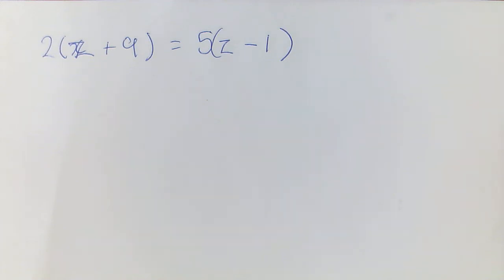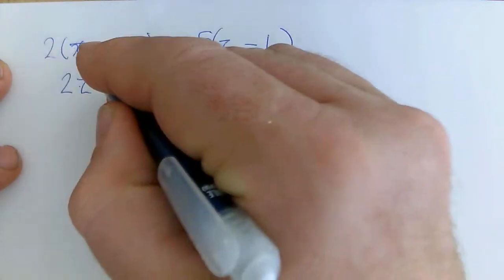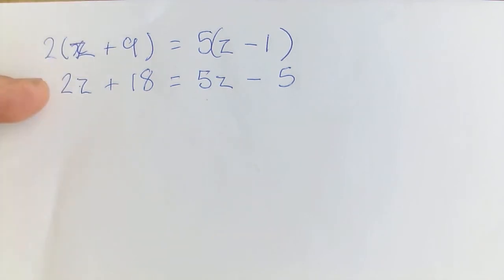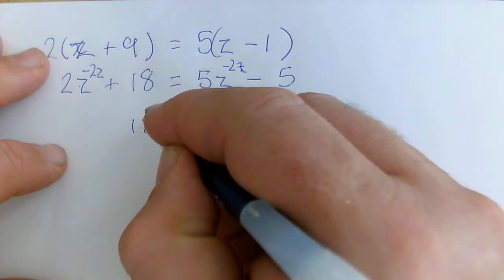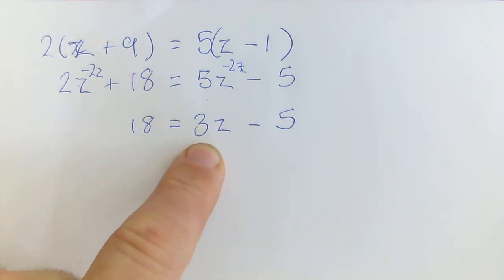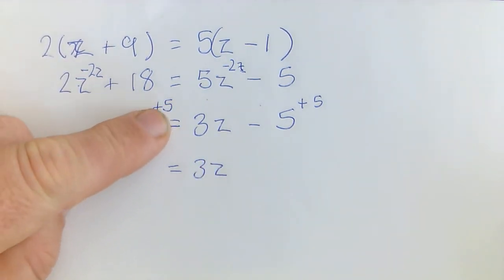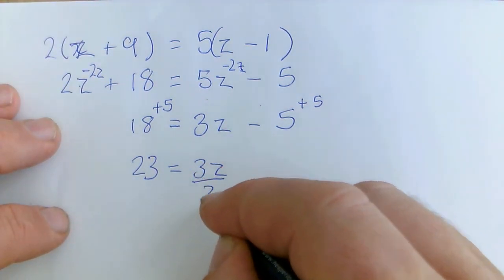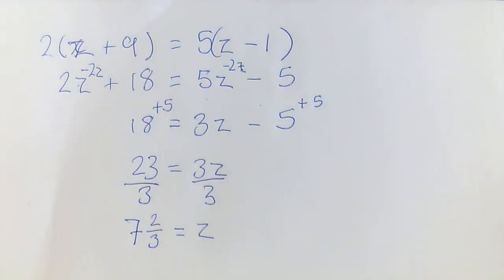Solving harder equations